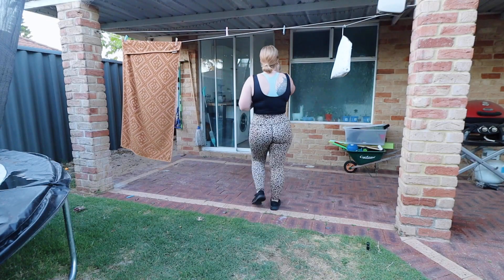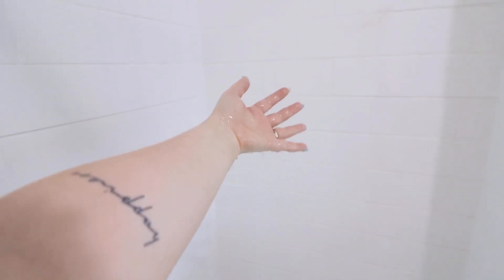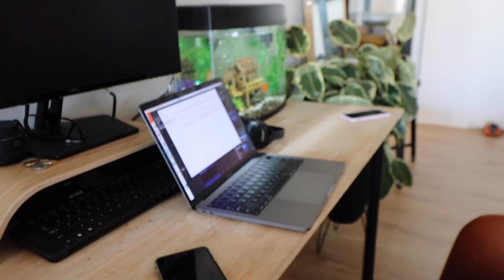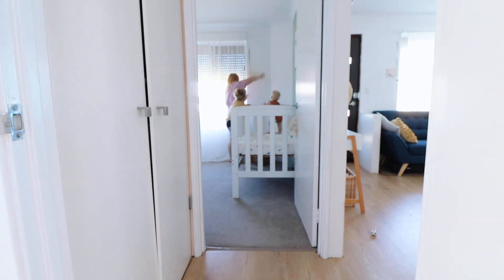5AM PRODUCTIVE MUM MORNING ROUTINE 2021 // stay at home mum Of 2 + my healthy & productive habits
Good morning friends! Today's video is sharing my realistic 5am productive morning routine as a stay at home working mom of 2. Not every day looks like this. every morning I do aim to get up at 5am and kick start my morning with a little health and productivity. I hope this video inspires you to kick start your morning so you can set your day up for success as well as find some time to relax because we all know you deserve it!

We are a young family that live in Perth, Australia. My husband (Jason) & I have been married for 4 years after meeting each other online. We have been lucky to be blessed with two children Frederick and Theodore.
I started YouTube late 2014 - and have made so many changes through out my YouTube journey but am happy where I am and I am LOVING IT!
I capture all of the great times, the struggles we encounter & the hilarious times we have together!